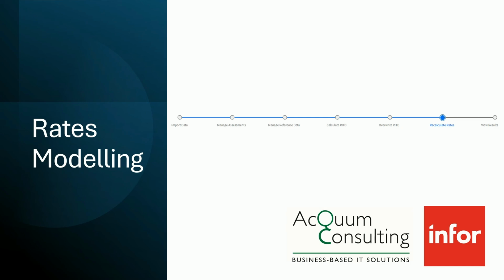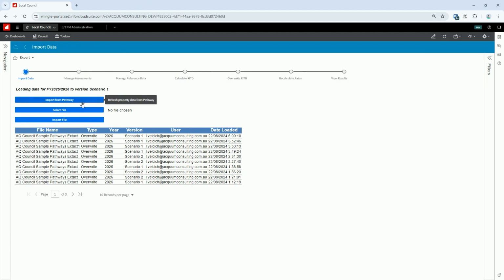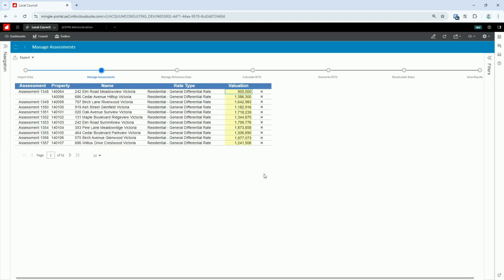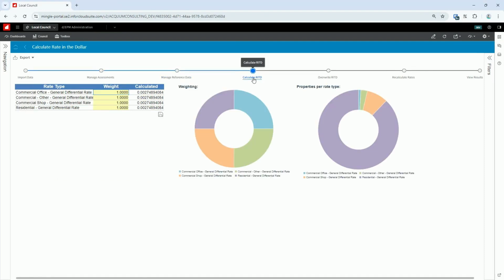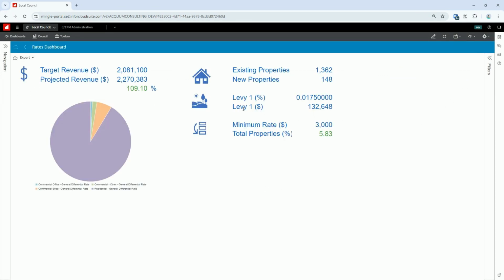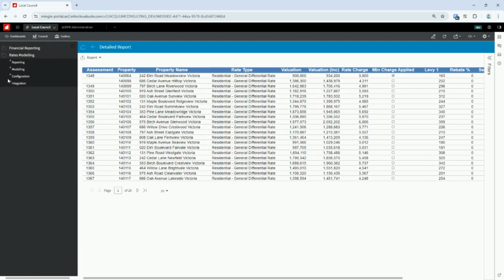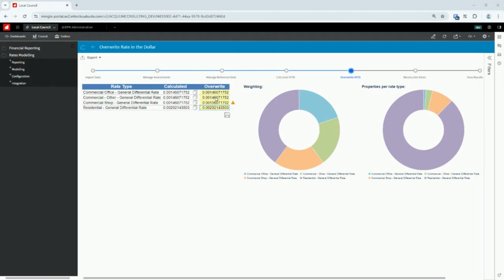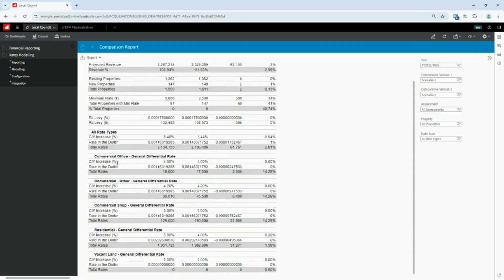Rates Modelling Walkthrough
View how the Infor Rates Modelling platform works.